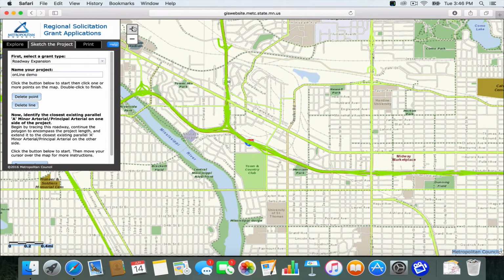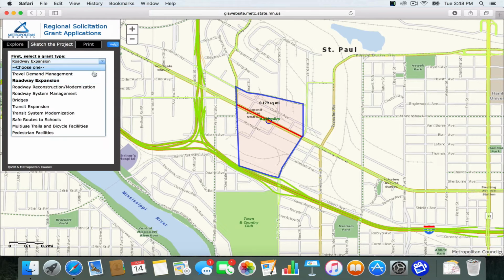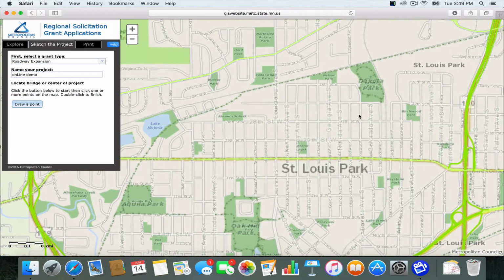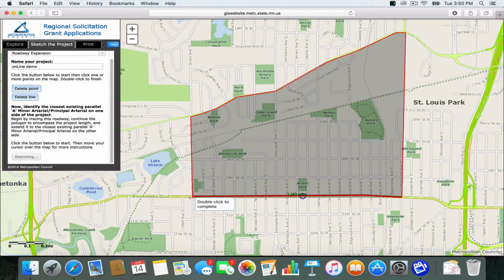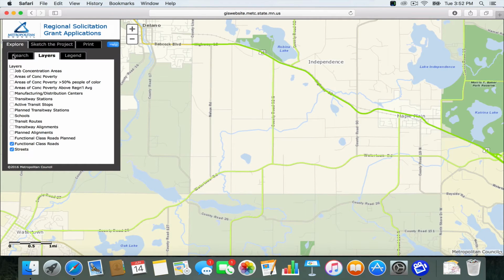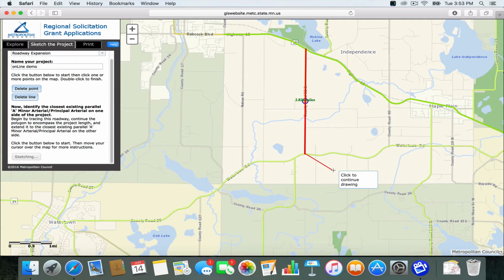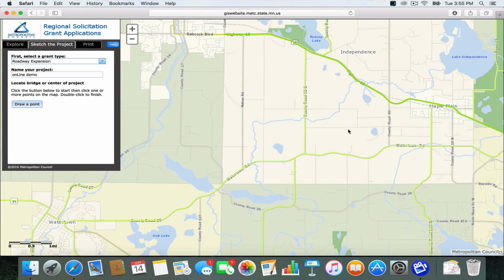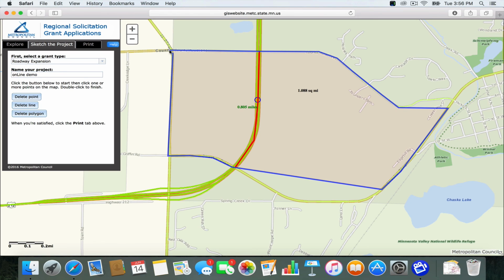Regional Solicitation Map Polygon Definition How To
2016 Regional Solicitation Mapping Application video on how to define a polygon feature